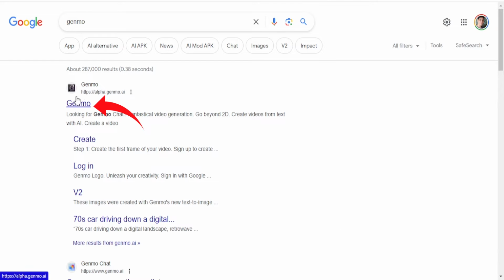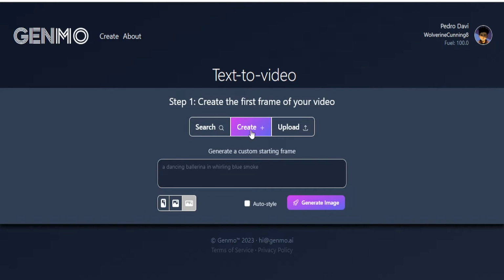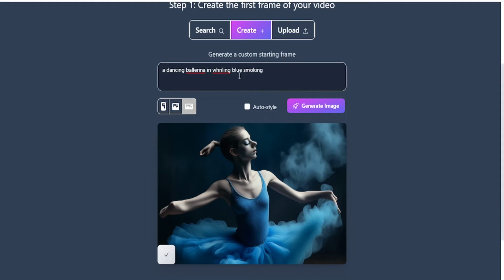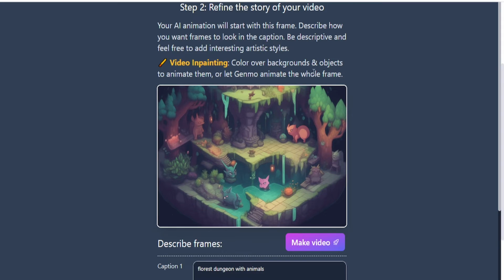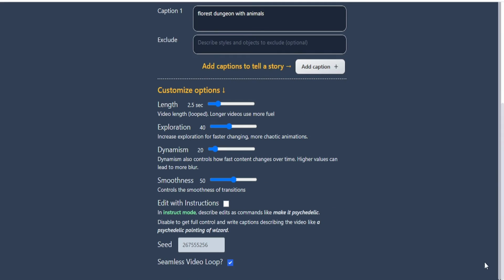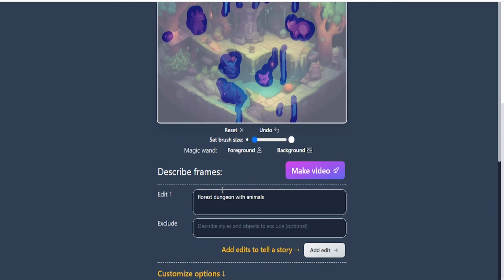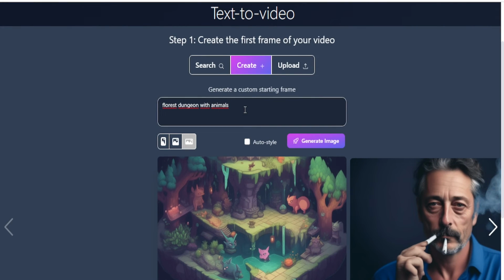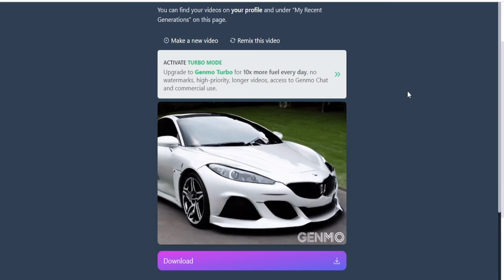How to Use Genmo Ai For Beginners | Kaiber Alternative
If you're looking for a way to convert your images to videos quickly and easily, then you should check out Genmo Ai. This free AI tool can help you convert your images to videos in just a few simple steps, without any input required!

Learn how to use Genmo Ai in this tutorial, and start converting your images to videos in no time at all! With Genmo Ai, you'll be able to convert your images to videos in just a few simple steps, without any hassle or need for technical expertise.